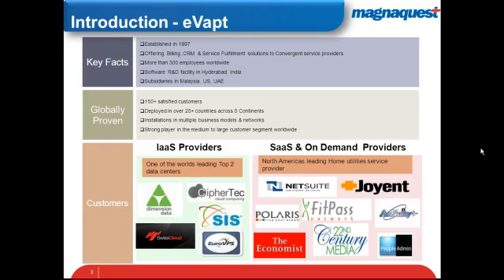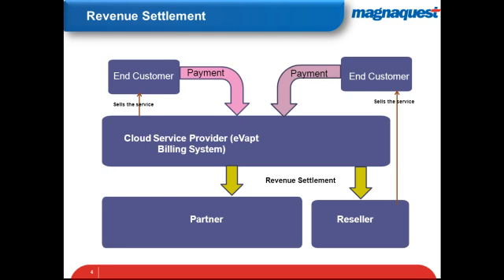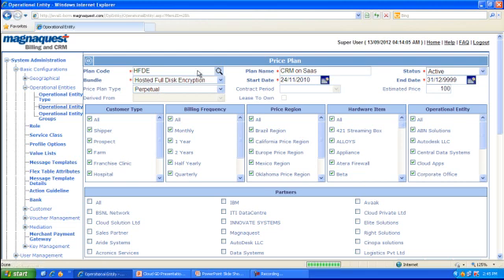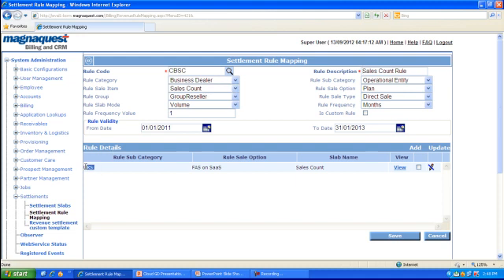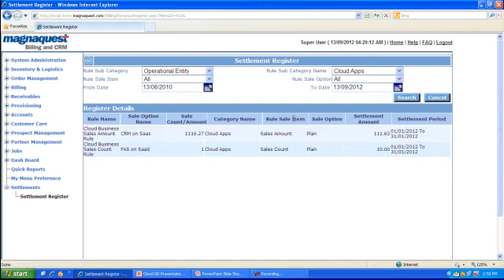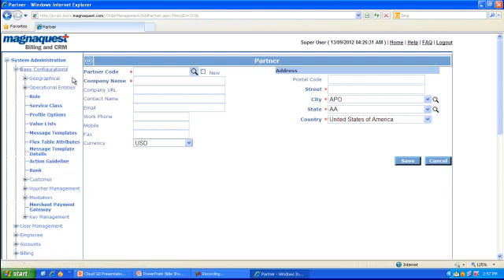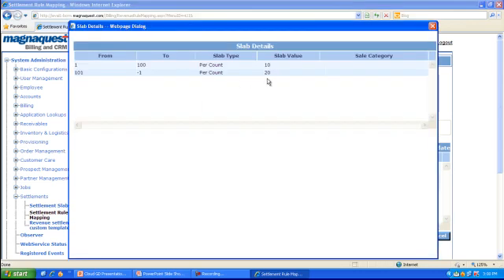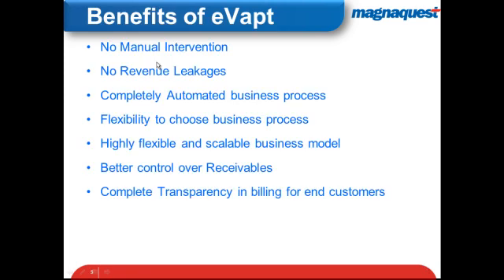Revenue Settlement A must for Cloud Service Providers